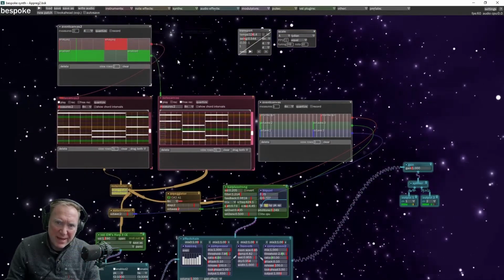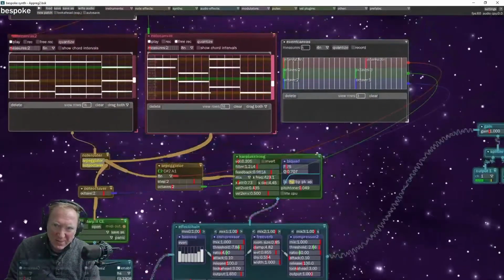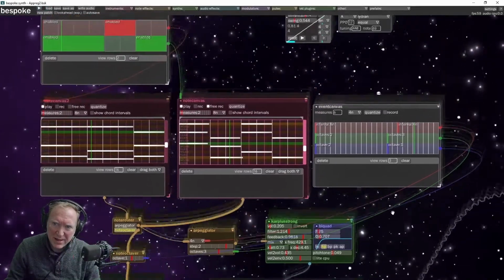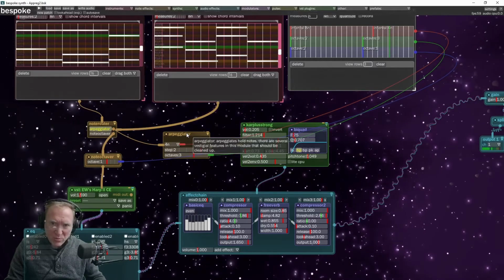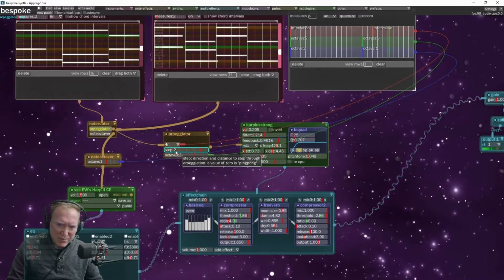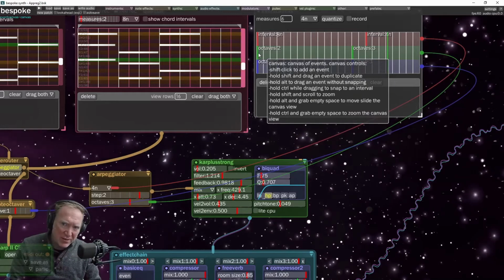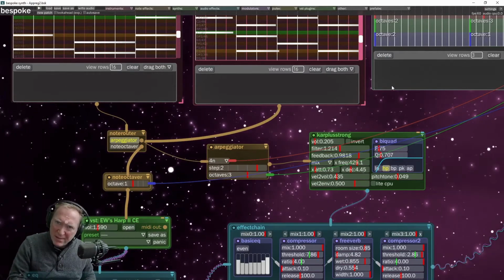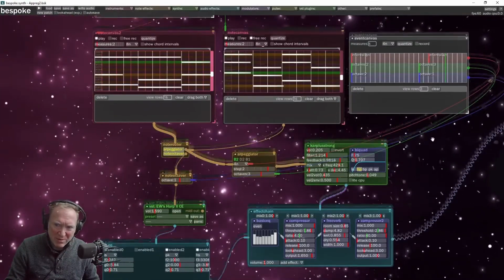Bespoke Synth - Chord and Melody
A simple patch that turns chords into chords and a melody. This reminds me of how some home pianos or organs that come with accompaniment features. In this example I use a note canvas to sequence the chord progressions, but the note canvas chould be replace with midi keyboard input.

Bespoke Synth is an awesome DAW that can be used for free, you can send the creator a financial gift for his hard work if you like.